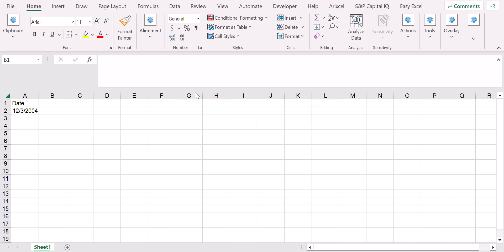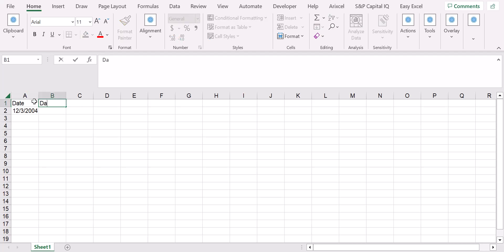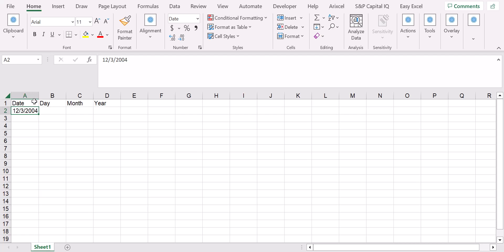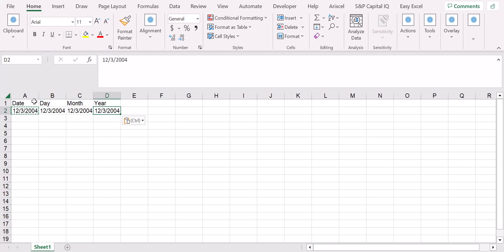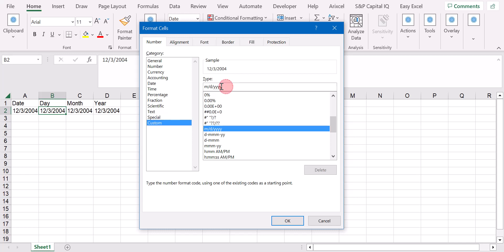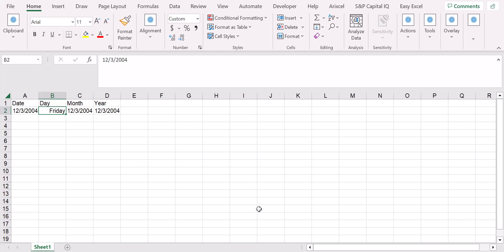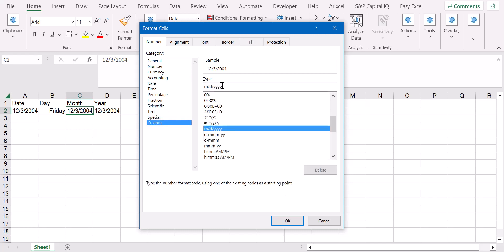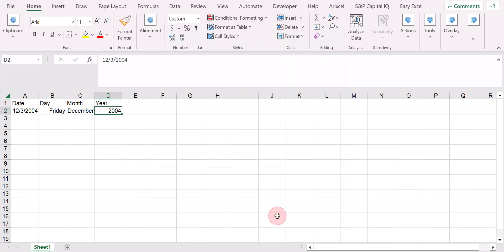EXTRACT DAY MONTH AND YEAR IN FEW SECONDS IN EXCEL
HOW TO EXTRACT DAY MONTH AND YEAR IN FEW SECONDS IN EXCEL

This channel is designed for those who want to improve their skills in Excel.